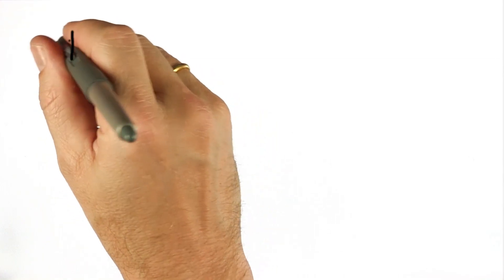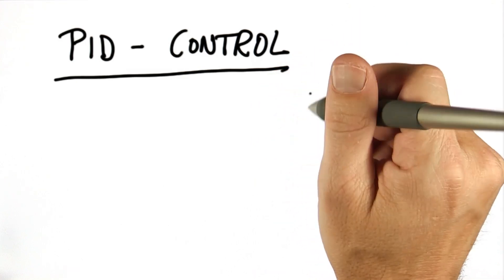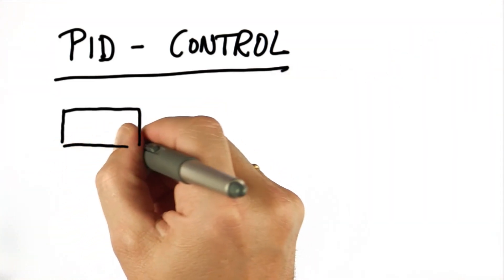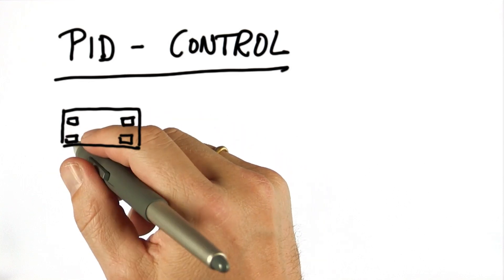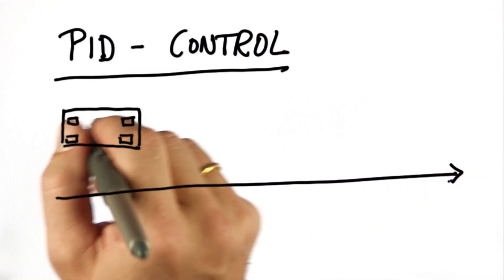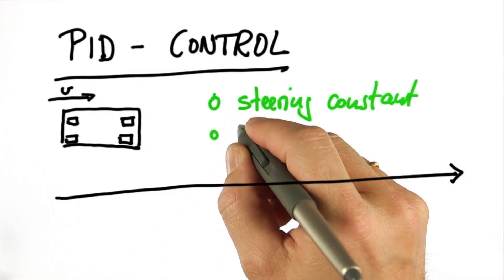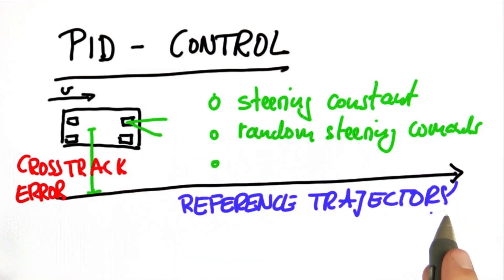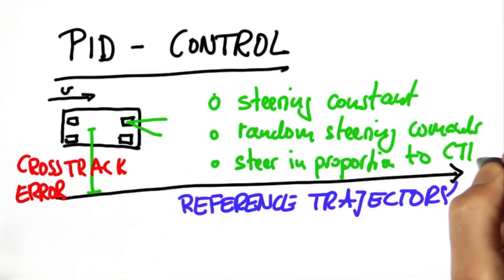PID 제어 - 로봇 공학을 위한 인공 지능